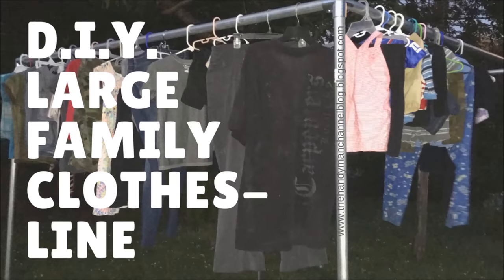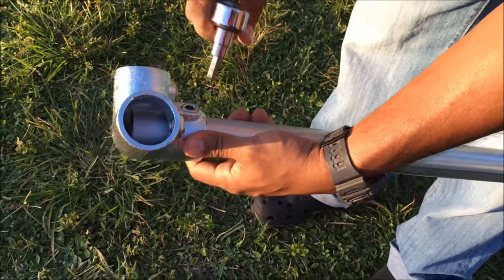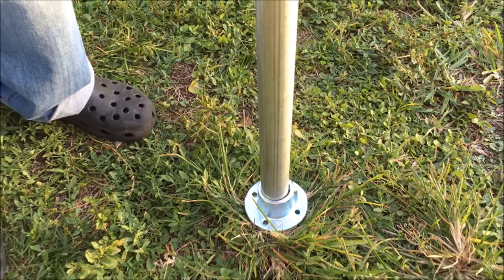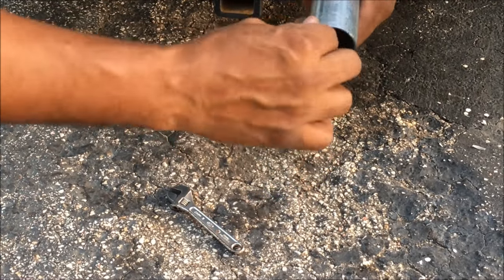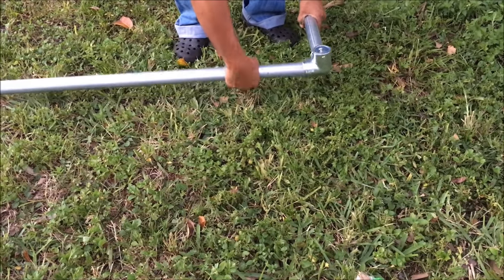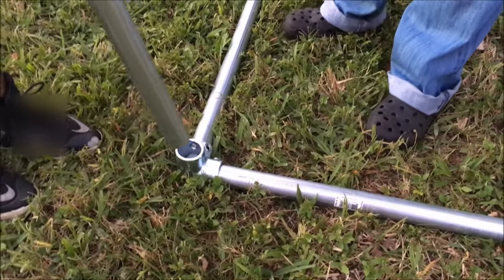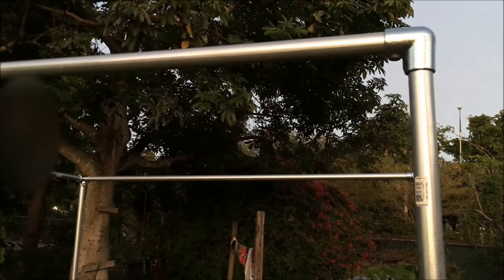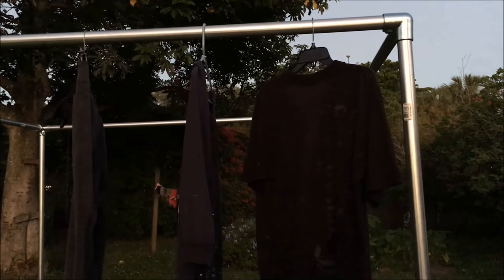Large Family Clothesline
We are putting together a D.I.Y. large family style clothesline.  being a one income homeschooling family it's important to pinch every penny where possible.

Many thanks to my hubby for helping with this video.

Thank you to all of my subscribers for supporting our channel!